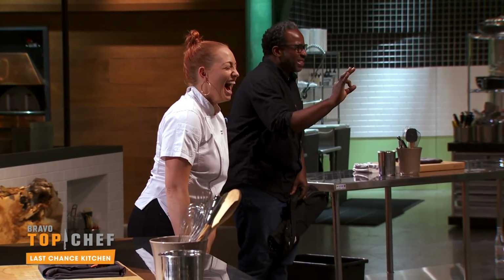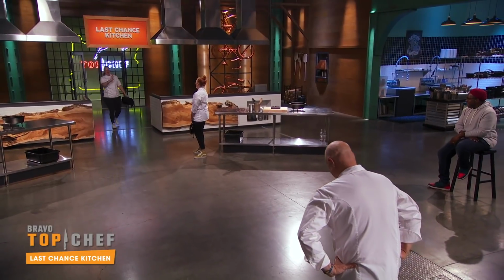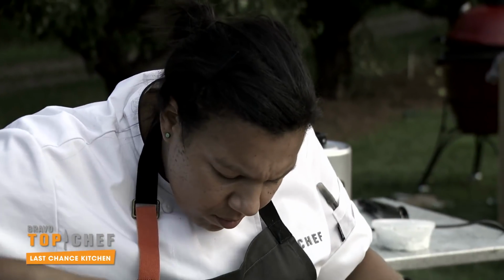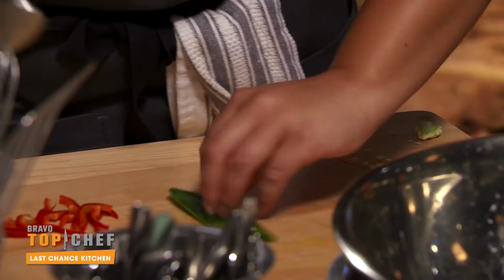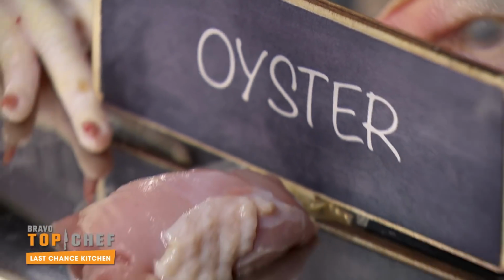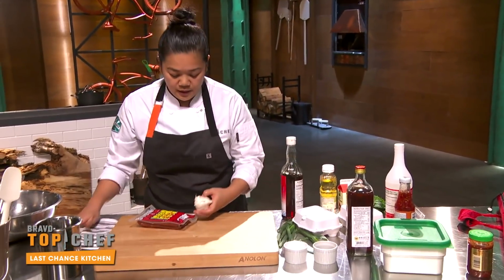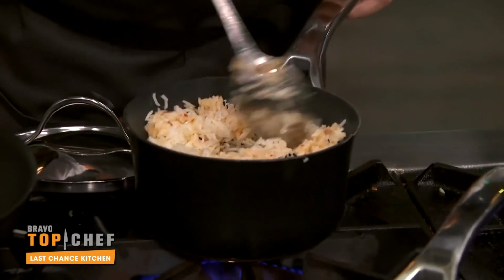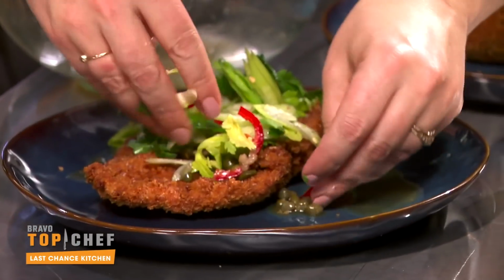Last Chance Kitchen's Secrets Revealed | Top Chef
An Exclusive Behind the Scenes Look at the First 6 Episodes of Last Chance Kitchen Season 18. Major Last Chance Kitchen secrets are being revealed by a Top Chef producer. Watch new episodes of Top Chef Thursdays at 8/7c on Bravo.

About Top Chef:
A new batch of 15 extremely talented Executive Chefs and restaurant owners representing a cross-section of kitchens and food around the country vie for the coveted title, bringing their unique skillsets, diversity of cuisines and gamut of flavors. With Portland as a picturesque backdrop and culinary inspiration, the chefs compete in a variety of challenges including celebrating PDX’s Pan-African cuisine to feeding hundreds of frontline workers and crabbing on the Oregon Coast in a tribute to culinary icon and Oregonian James Beard.

About Bravo:
Bravo is the premier lifestyle and entertainment brand that drives cultural conversation around its high-quality, interactive original content across all platforms. The network has a diverse slate of original programming that includes unscripted favorites such as Emmy Award-winning “Top Chef” and “Project Runway,” “Vanderpump Rules,” “Below Deck,” “Southern Charm,” and the popular “Million Dollar Listing” and “The Real Housewives” franchises. Bravo also boasts the only live late-night talk show on television with the critically acclaimed “Watch What Happens Live with Andy Cohen,” which has become a nightly destination for A-list celebrities.

Bravo is a program service of NBC Universal Cable Entertainment, a division of NBC Universal. Watch your favorite dramas, comedies, true crime and reality, plus news, sports and pop culture updates on Peacock, the new streaming service from NBCUniversal. Stream now.